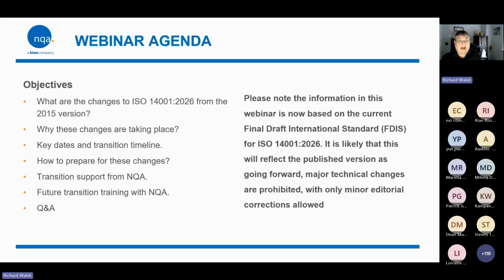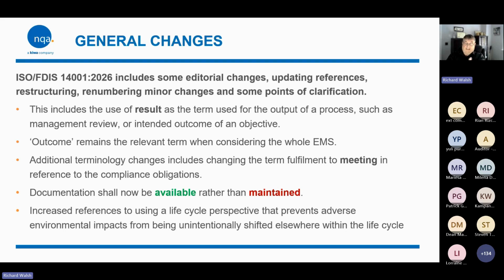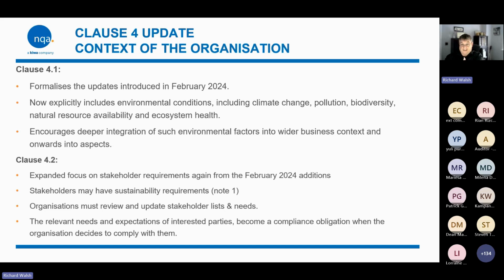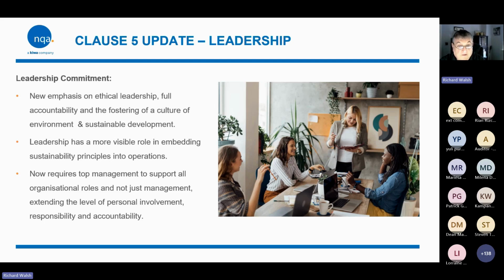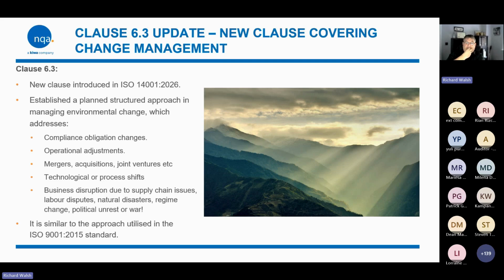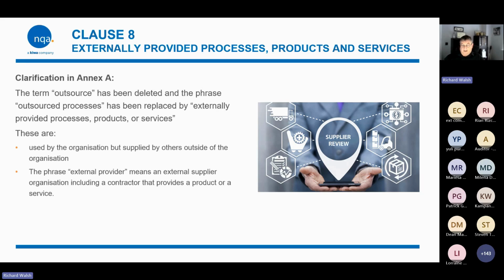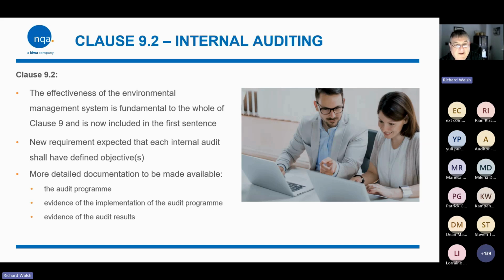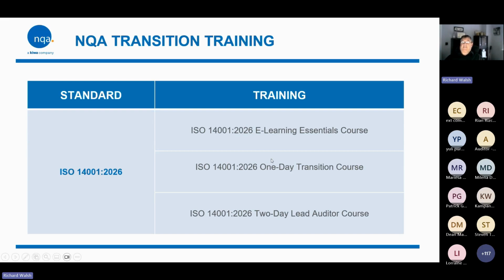NQA Webinar: How to prepare your EMS for the ISO 14001:2026 transition (FDIS released)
Prepare your organisation for the upcoming transition to ISO 14001:2026.
The Final Draft International Standard (FDIS) has now been released, with the official publication expected in April 2026. Although the revisions are moderate, they introduce meaningful improvements that strengthen environmental performance and future‑proof your Environmental Management System (EMS).

 What’s New in ISO 14001:2026?
✔ Climate action integration
✔ Stronger supply chain sustainability expectations
✔ Enhanced lifecycle perspective
✔ Deeper risk‑based thinking
✔ An expanded Annex A for clearer implementation guidance

🔹 What’s changing in ISO 14001:2026 and why
🔹 Key dates, including the transition timeline
🔹 How to prepare your EMS for the updated requirements
🔹 Transition support and certification pathways with NQA
🔹 PLUS: Interactive Q&A with our environmental specialists